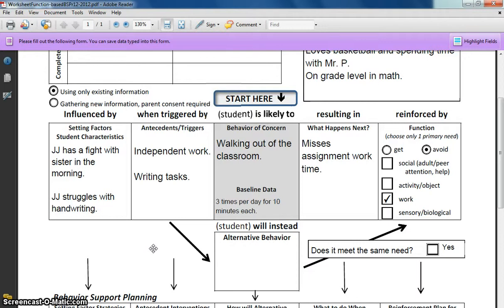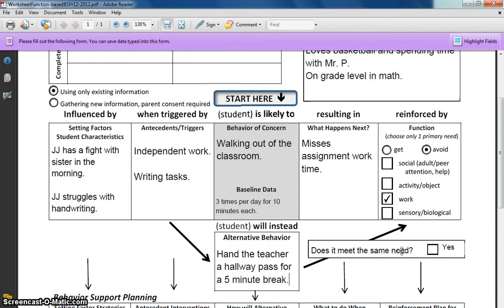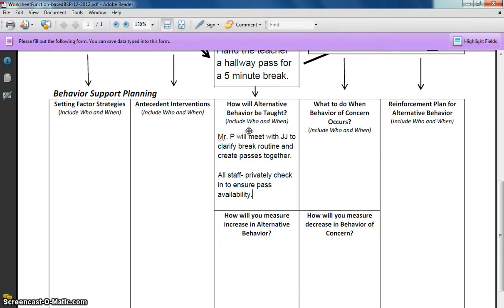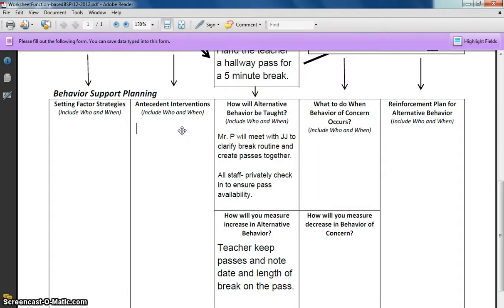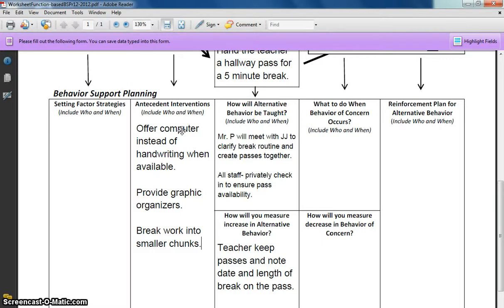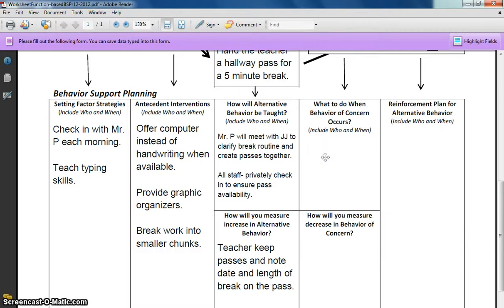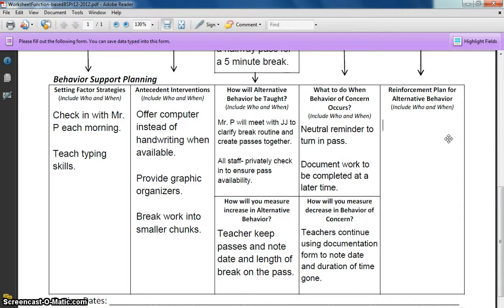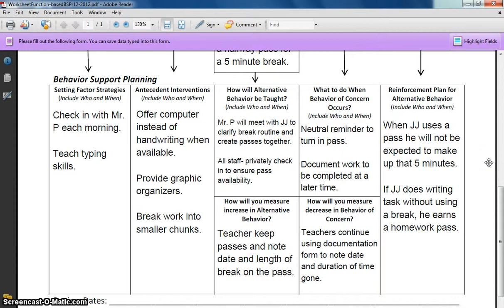BSP Worksheet Walkthrough Part 2